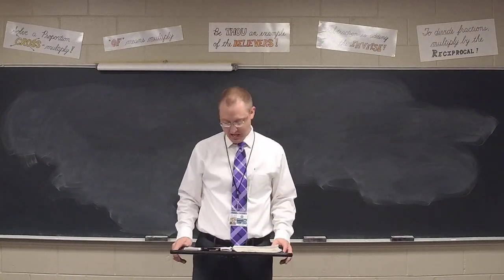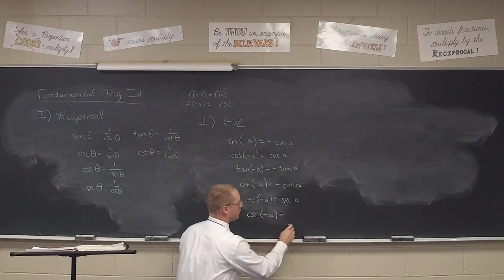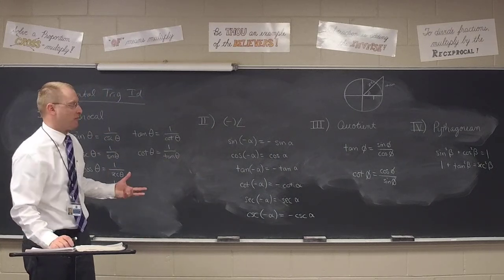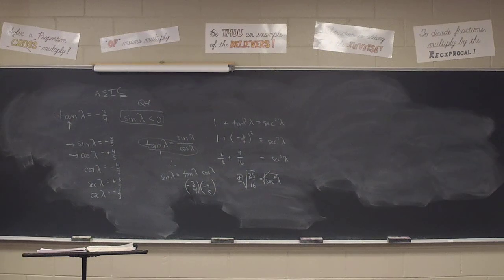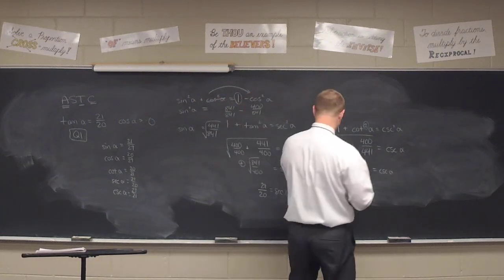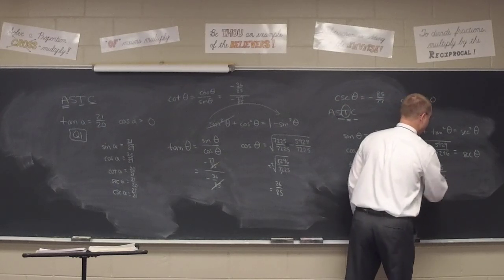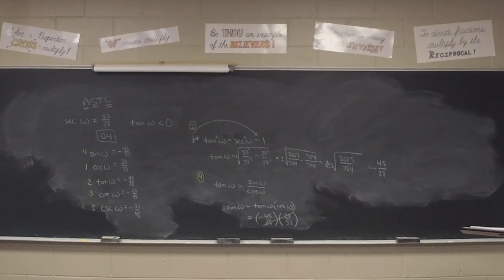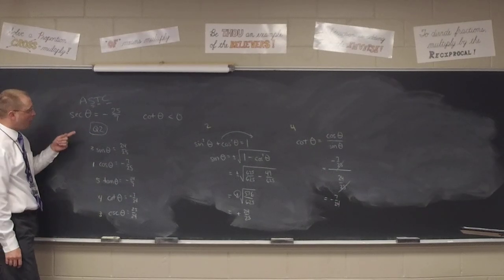Pre-Calculus Lesson 50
Fundamental Trig Identities